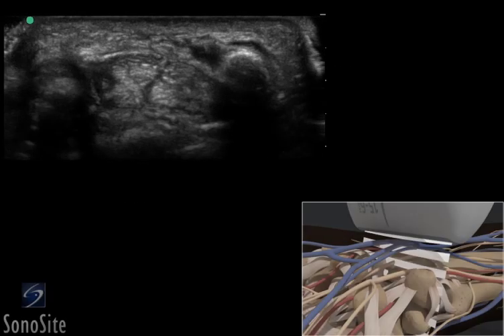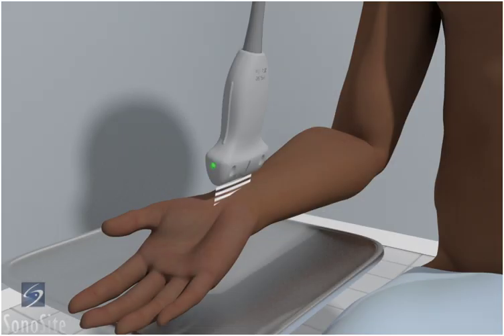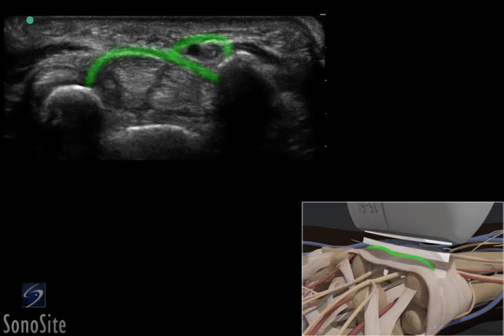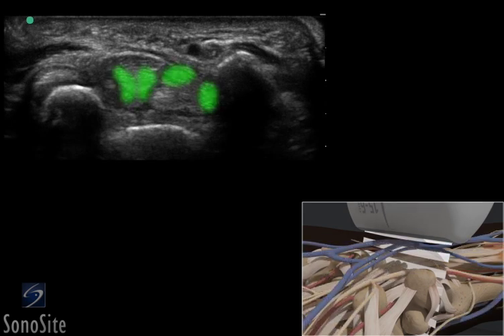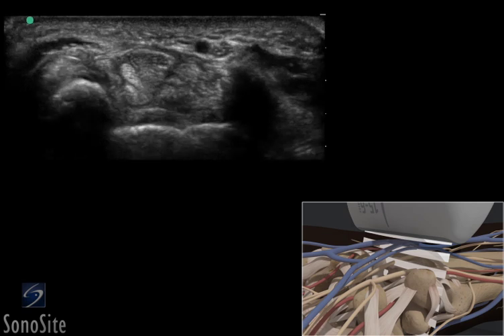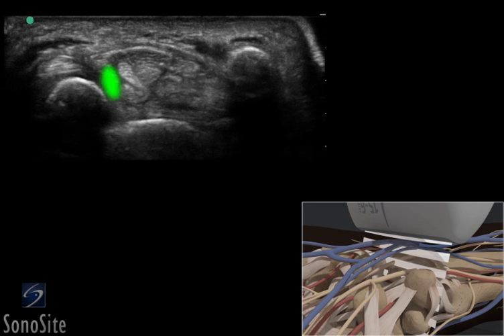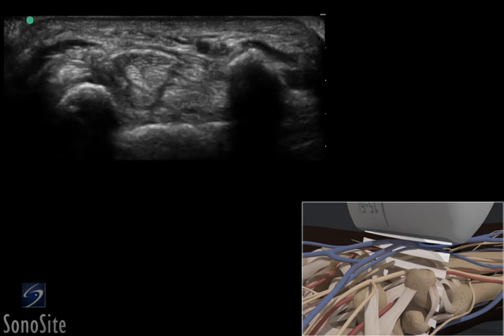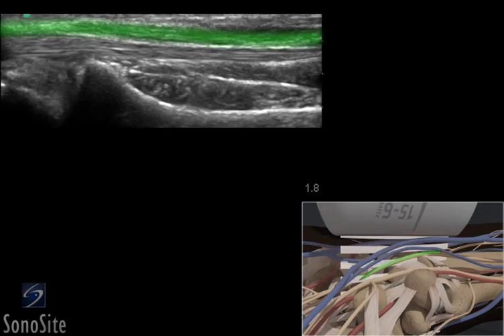How To: Wrist - Median Nerve Entrapment 3D Video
Using 3D animations we have come up with a new way of demonstrating how to perform portable ultrasound examinations. In this educational video, you will see a demonstration of the Ultrasound Exam of the Median Nerve Entrapment.